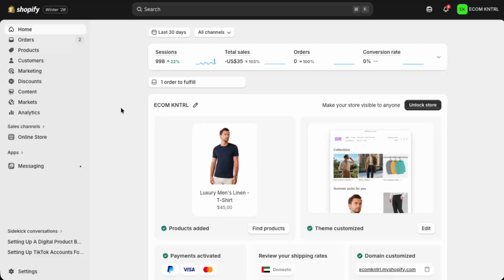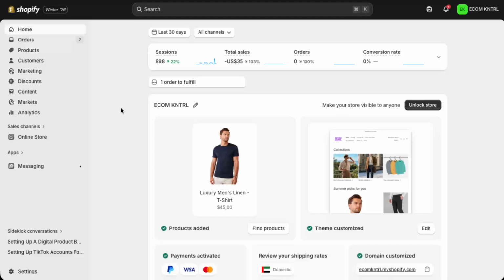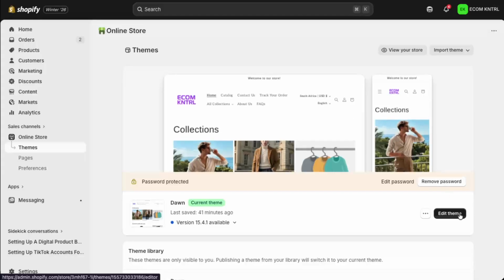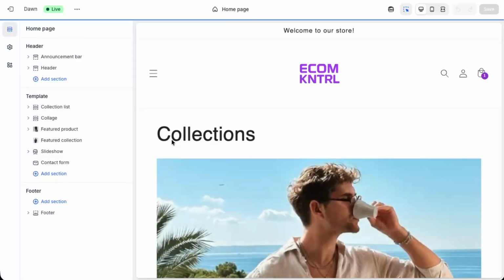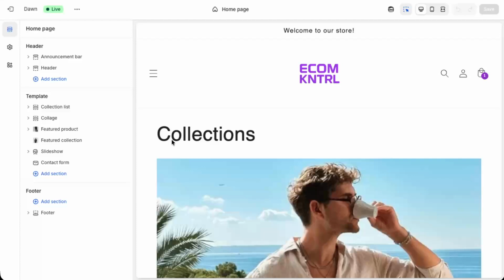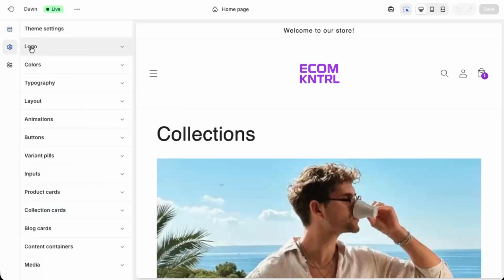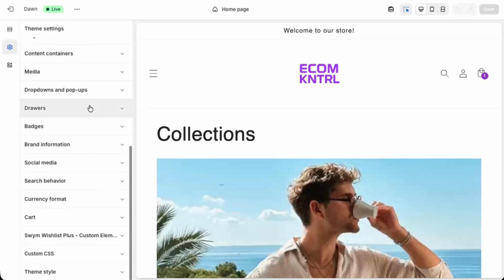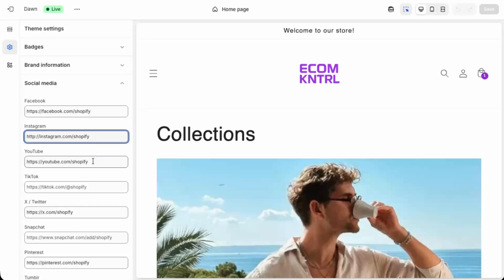How to Edit Social Media Links in Shopify (2026) | Theme Settings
This tutorial explains how to edit social media links in Shopify using the current theme settings and admin workflow that works in 2026. You’ll learn where Shopify stores social media URLs, how to update or remove social icons, and how changes affect the footer and header across your storefront. The walkthrough covers the exact steps inside the Shopify theme editor and settings panel, making it easy to manage social links without touching code. This method works with modern Shopify themes and applies storewide. If you’re looking for a clear, up-to-date guide on how to edit social media links in Shopify and control where your icons link, this video walks through the process step by step.